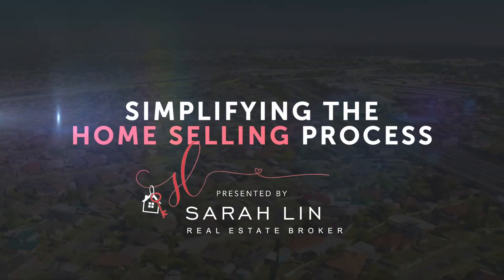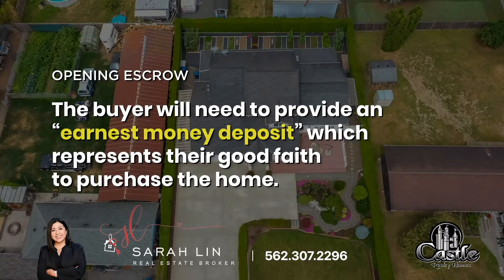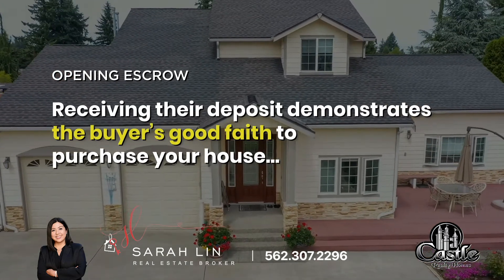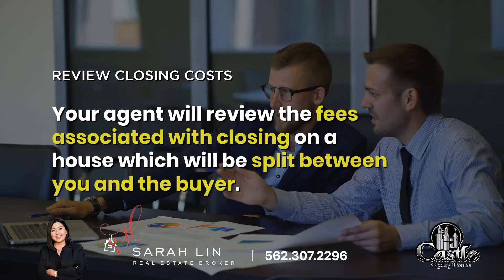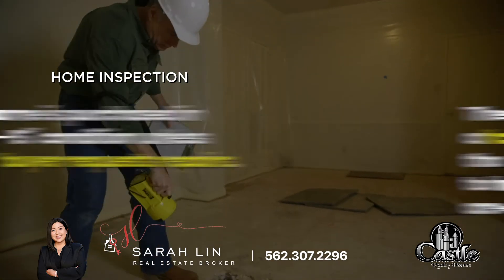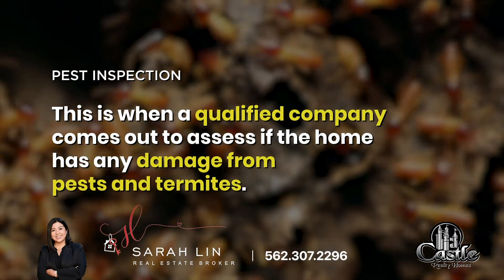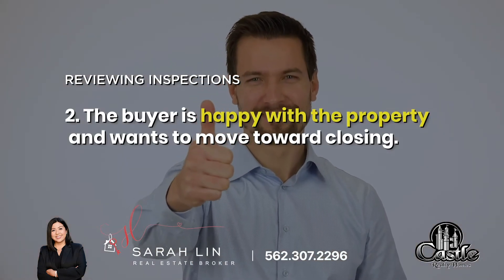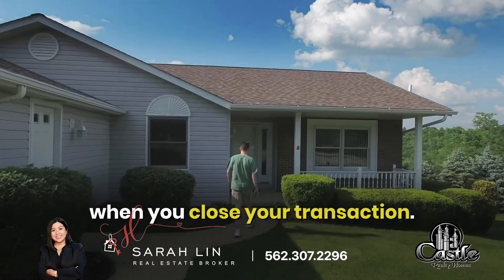Home Selling Step 7: Opening Escrow | Sarah Lin Real Estate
As a residential real estate agent in Los Angeles Metropolitan, I help buyers and sellers alike with their real estate needs. I have extensive experience with equity sales, short sales, and foreclosure properties throughout Los Angeles County. Our relationship always starts with a detailed consultation about your needs and the state of the market today. This enables you to decide how best to move forward within the context of that market. I offer a 24-hour marketing & satisfaction guarantee, and make use of technological tools that many agents don't even know about. Call today to set up an appointment to either buy and/or sell a home in Los Angeles.